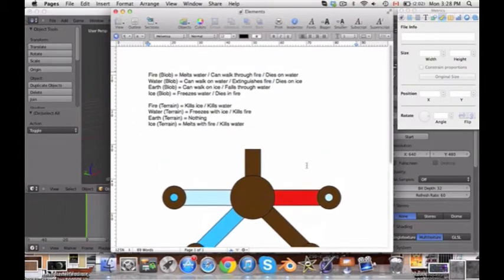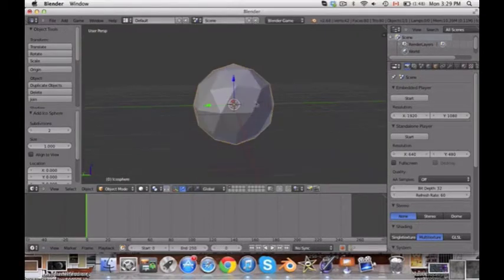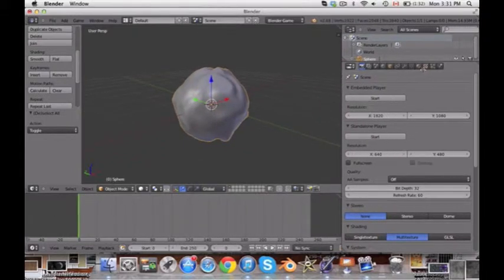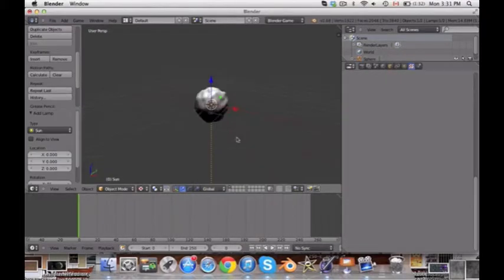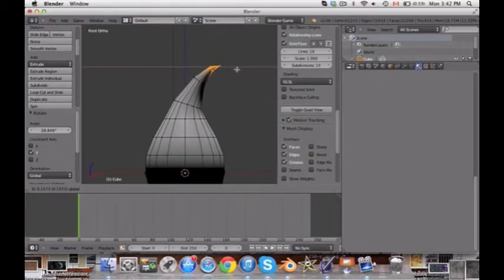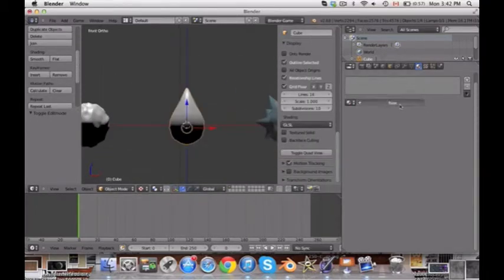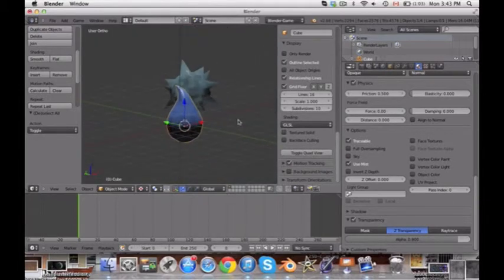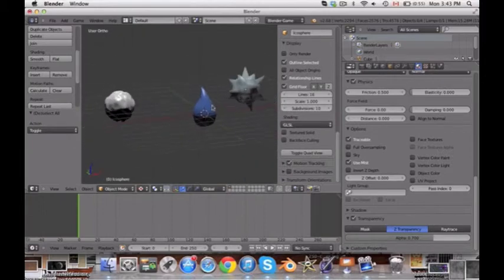Making a Game (S1/EP1) - Bloblets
Surprise! I'm back!
Introducing a new series where you follow me through the adventure of my making my own video game from scratch. In this episode, I model the blob-lets found in the game.